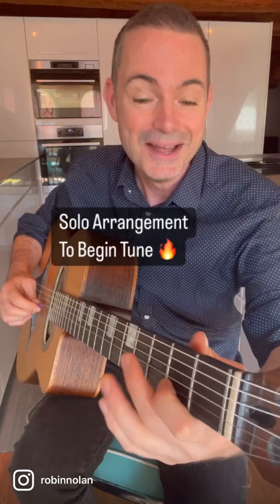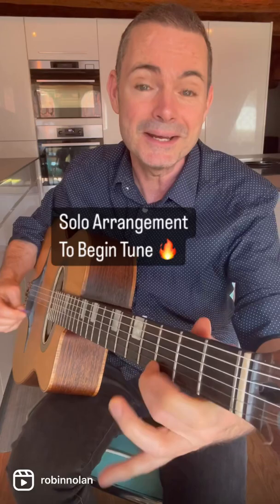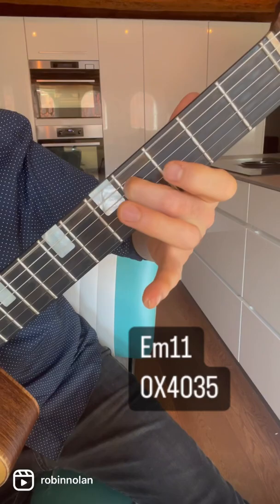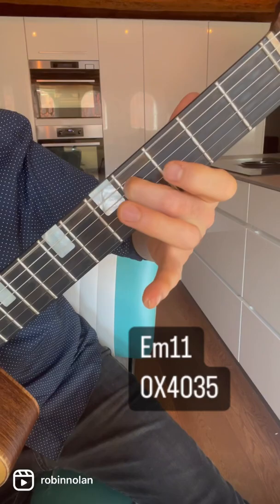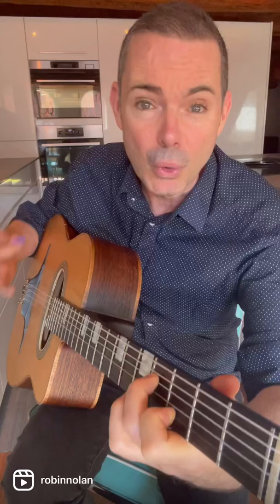Surprise Em11 in Django’s ‘NUAGES’ 🎸🔥 Gypsy Jazz Guitar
Surprise Em11 in Django’s ‘NUAGES’ 🎸🔥

I’ve just posted a new video to teach you a gorgeous chord you can use in your solo arrangement of Django’s ‘Nuages’

It’s a lush Em11 chord that you can use to begin the tune with a surprise!

The Chord:
Em11   0X4035

Top Tip:
When you play this chord the melody note will be on top with your pinky. Take your time and dwell on this beautiful sound by arpeggiating the chord.

Take It Slow!

Robin 🎸💕

Want more ‘Nuages’ Solo Guitar Arrangements?

Check out my 🔥 'Nuages' Ultimate Masterclass 🔥 inside the Gypsy Jazz Club.

Django Reinhardt's 'Nuages' is perhaps the most famous and popular tune he composed and certainly a big favorite for both players and listeners alike.

In this workshop I'll teach you two gorgeous Solo Guitar Arrangements of 'Nuages' that capture the essence of this classic using lush chords and tasty melodic lines to give you a piece of Django that you can perform on your own. Take your pick from the 'Campfire' or 'Carnegie Hall' arrangements, both impressive and both beautiful!

All this and much more is waiting for you inside The Club right now.

PS - already a Gypsy Jazz Club member?